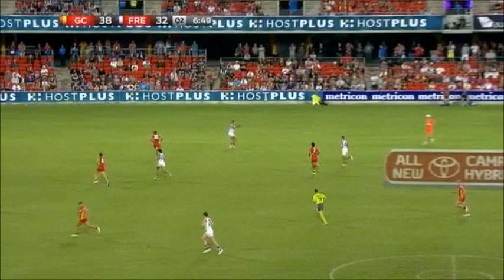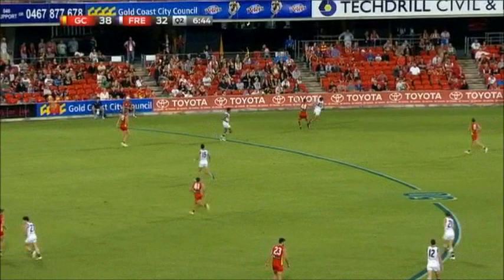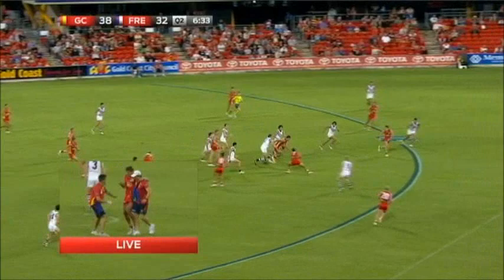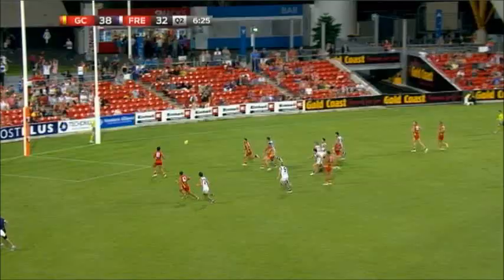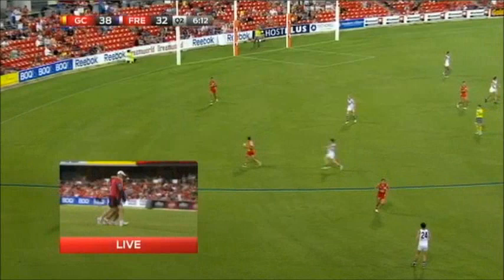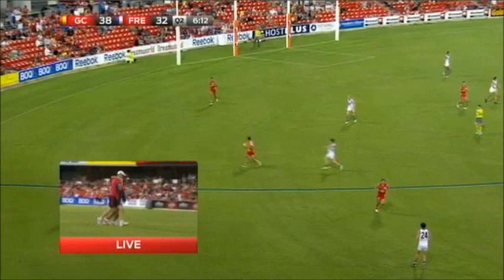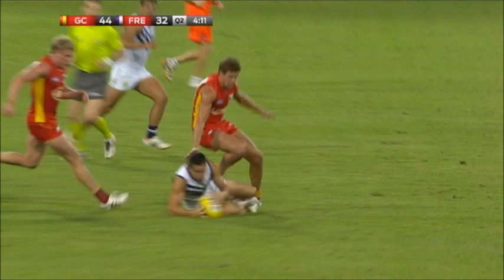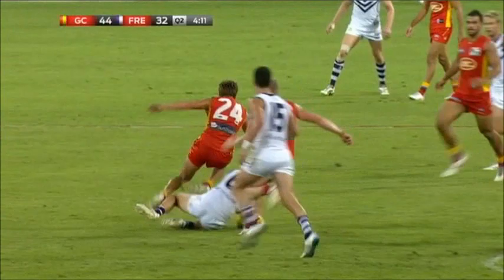Greg Broughton cited for Sliding in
Greg Broughton has been cited by the MRP for sliding in to a contest, despite winning the ball before contanct and drawing a high kick for high contact afterwards